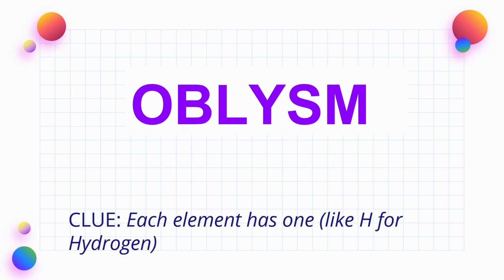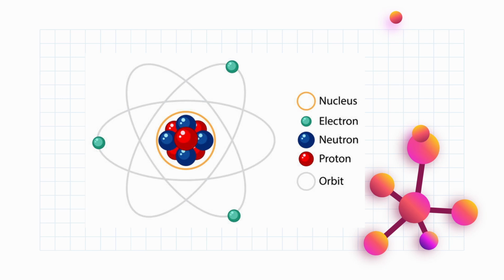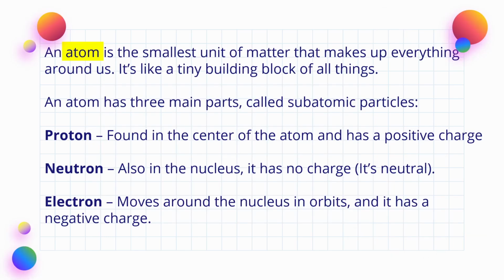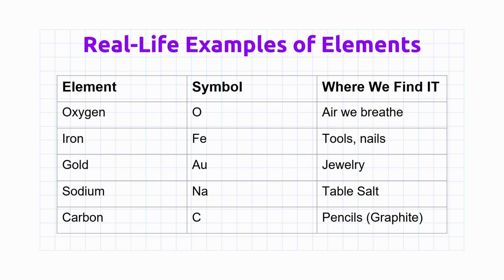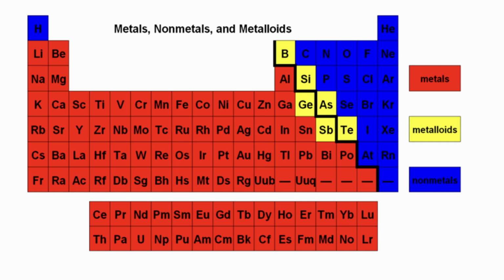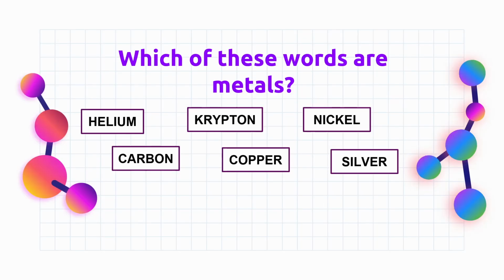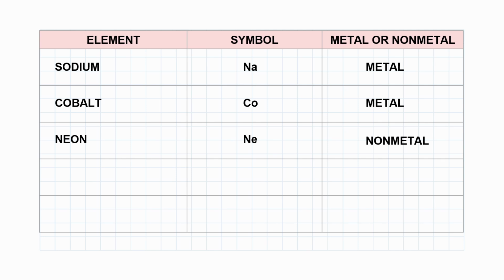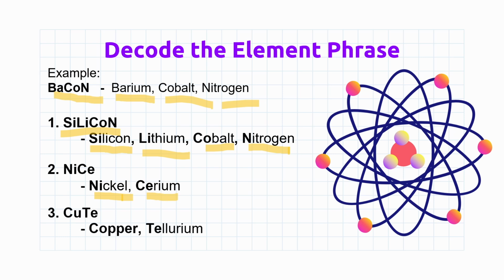Understanding Elements | Middle School Science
In this video, we explore the fascinating world of elements — the building blocks of all matter! 🌍✨
This lesson is designed for middle school students but is also great for anyone curious about chemistry basics. The video includes clear explanations, visuals, and interactive examples to make Science fun and easy to understand.
👉 Perfect for students, teachers, and parents who want engaging and simple Science learning.